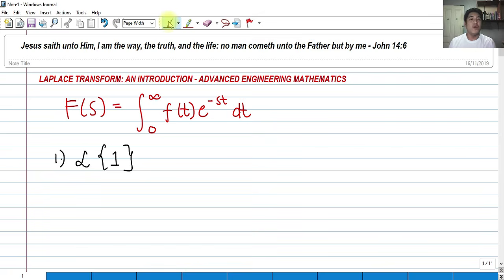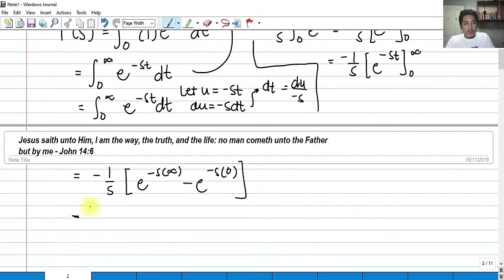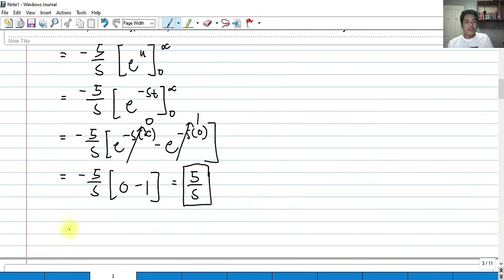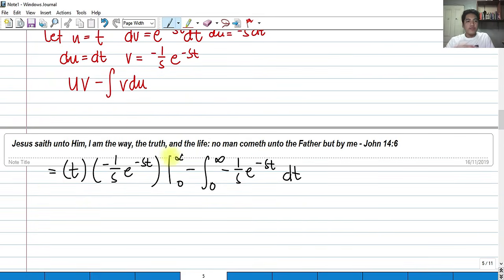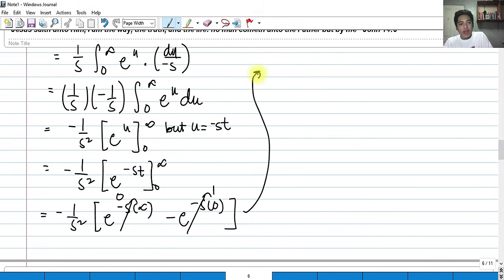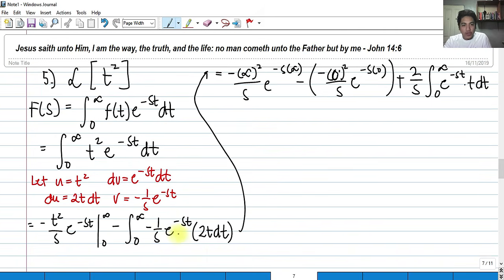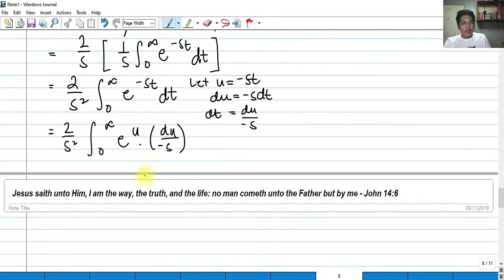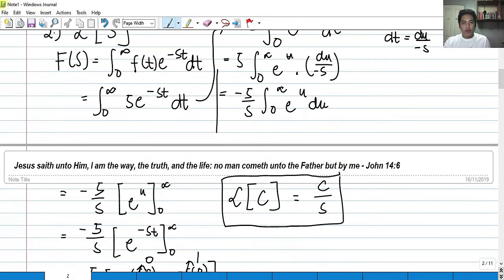Laplace Transform Introduction - Advanced Engineering Mathematics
Introductory lecture video about Laplace Transform plus some solved examples such as Laplace transform of a constant and a simple f(t) function "t".